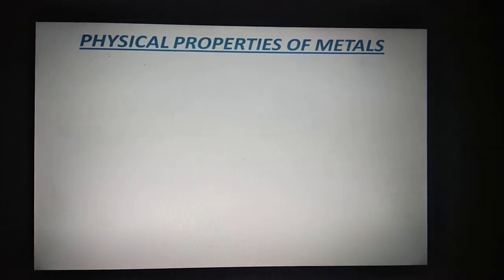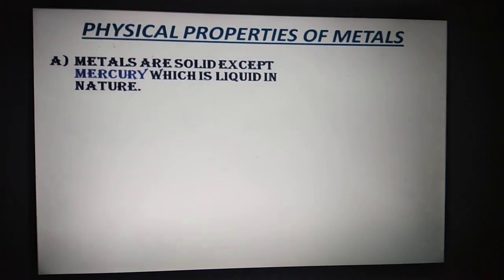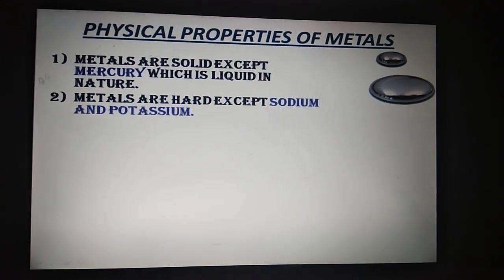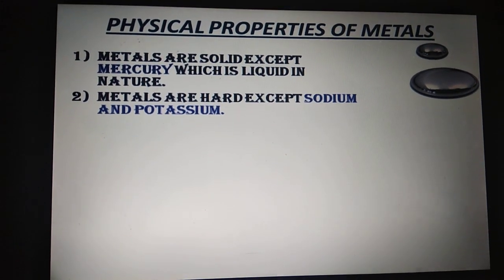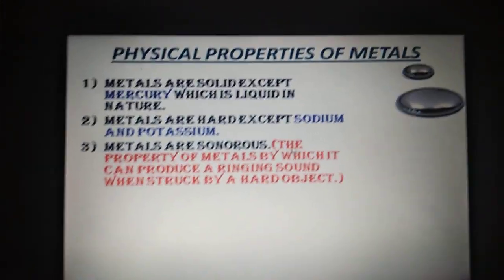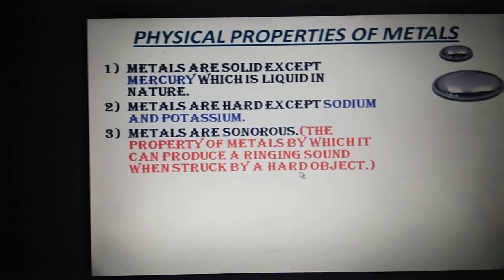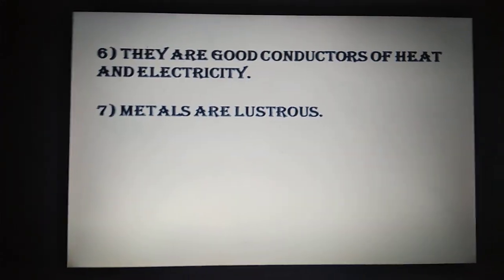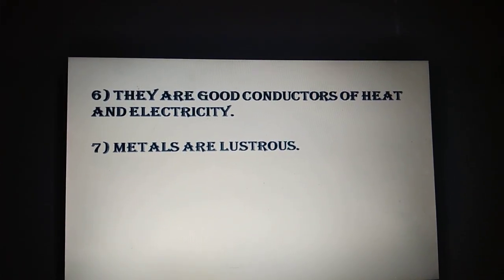Chemistry std 8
Physical properties of metals 12/6/21